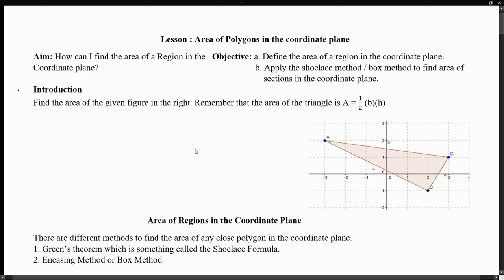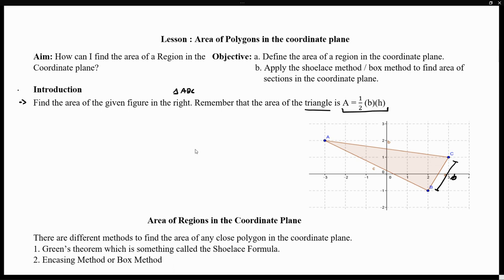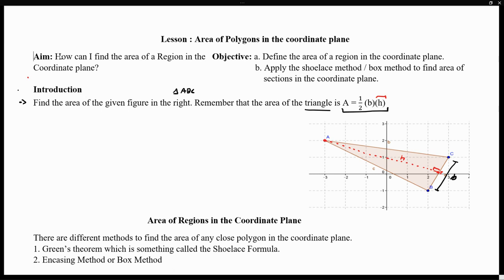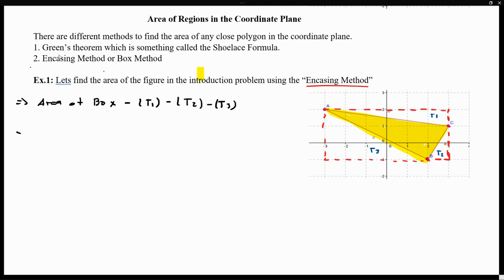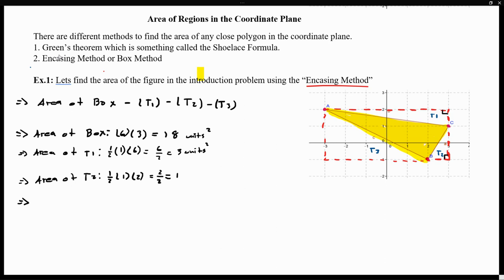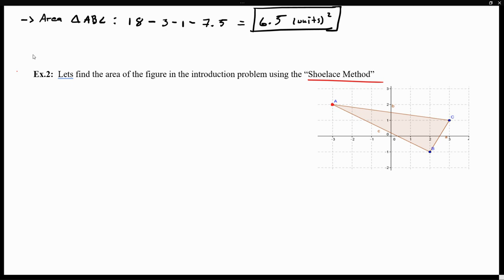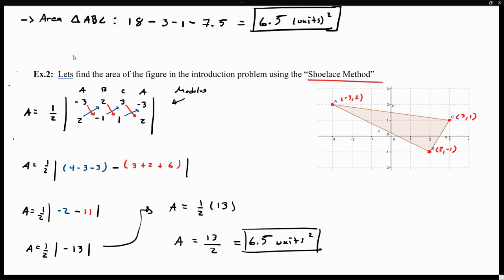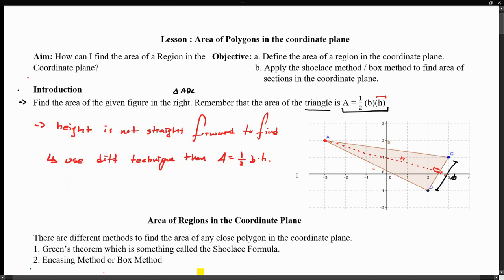Area of Polygons in the Coordinate Plane - Geometry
Lesson for Area of Polygons in the Coordinate Plane - Geometry